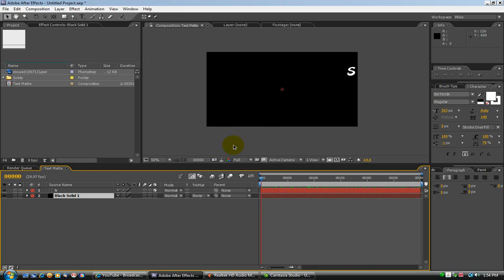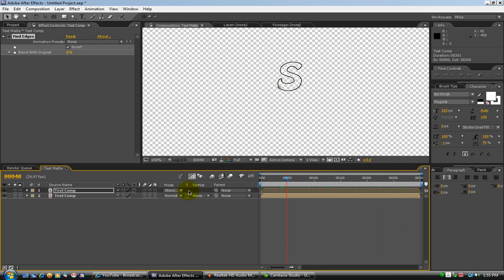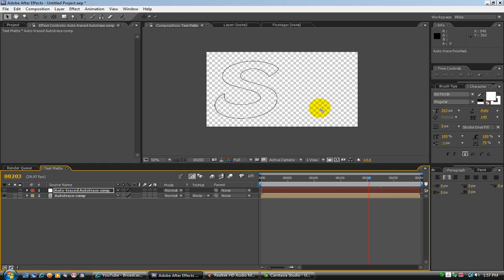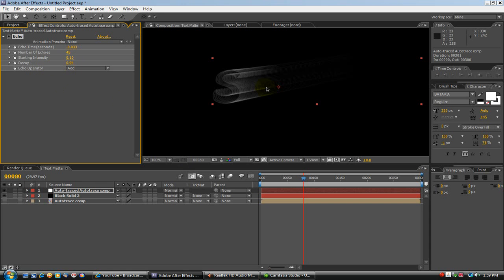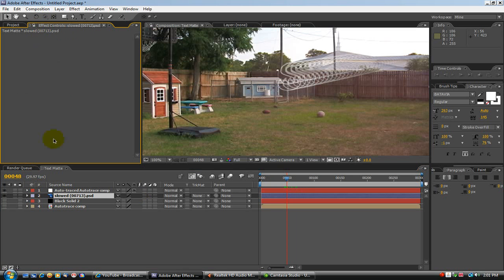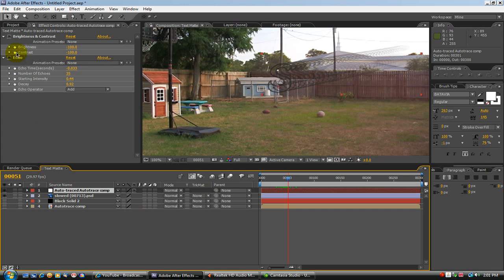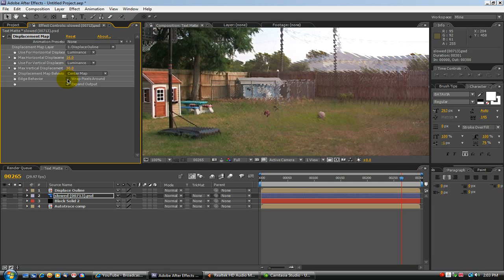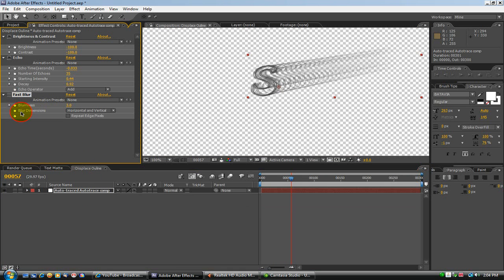Aura Trail Tutor PT1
Just getting some old Tutorial back on account